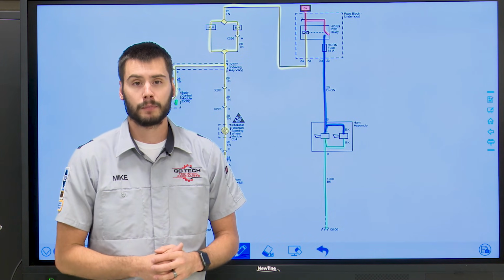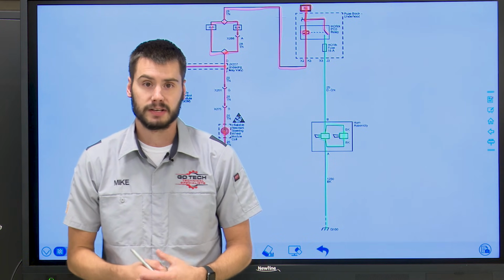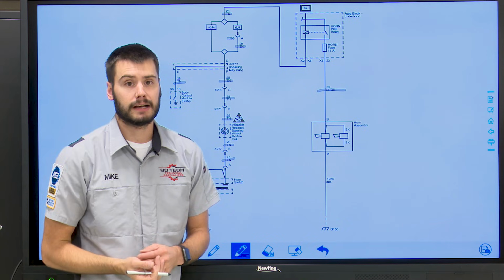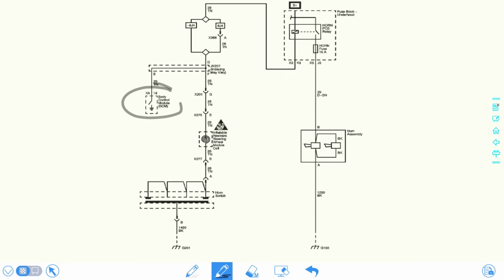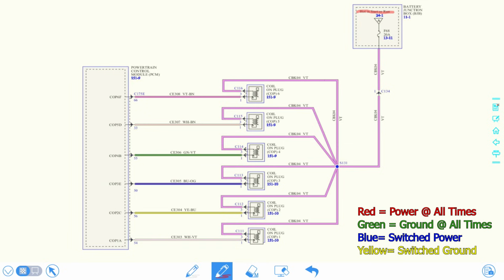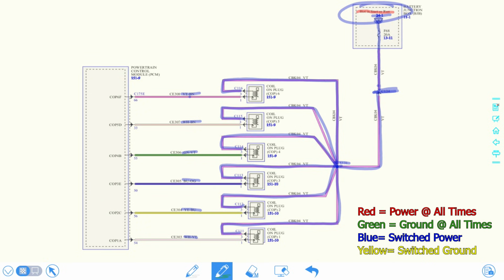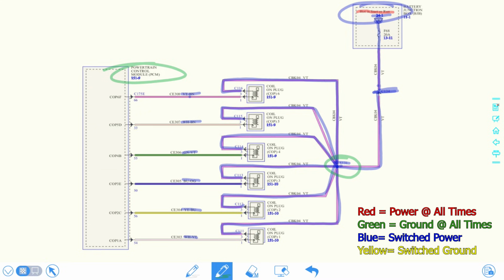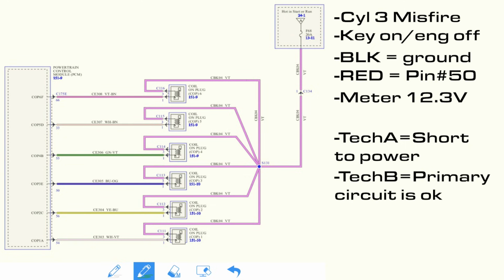Wiring Diagrams - Read Wire Color / Connector Pin Location + Learn How To Read What ISN'T Written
In part 2 of the wiring diagram series we answer a few questions that we had from part one, talk wire colors and pin locations, and get into a diagram that has some blank spots. By the end of this lesson, you'll be able to apply logic to a diagram to fill in the missing puzzle pieces. Enjoy!